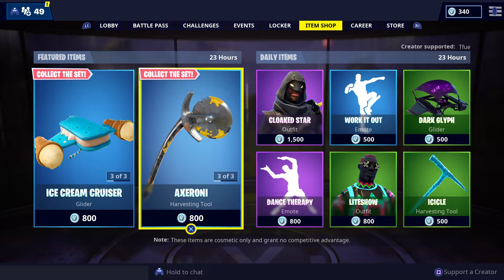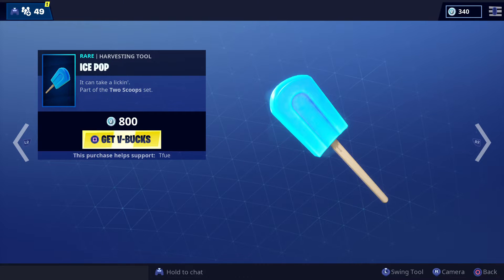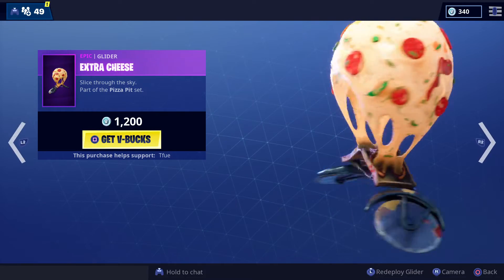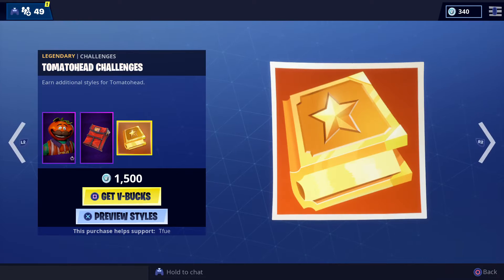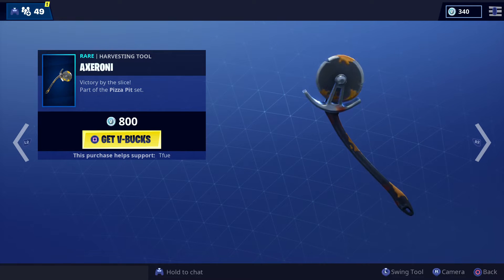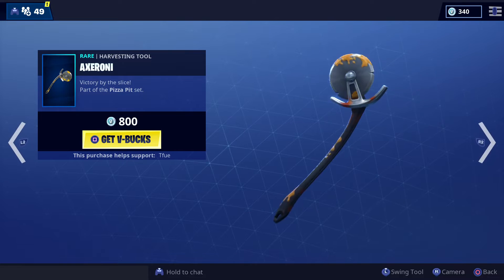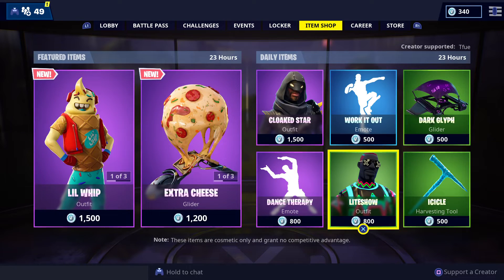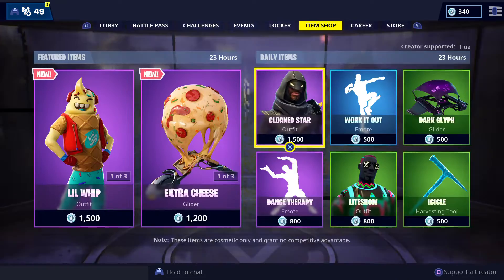Fortnite Item Shop NEW EXTRA CHEESE GLIDER! [February 17]